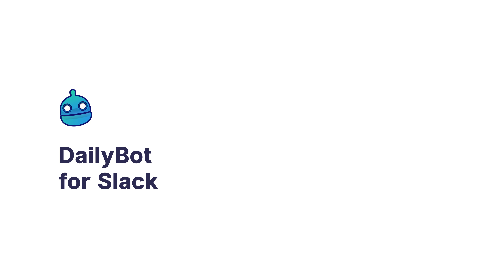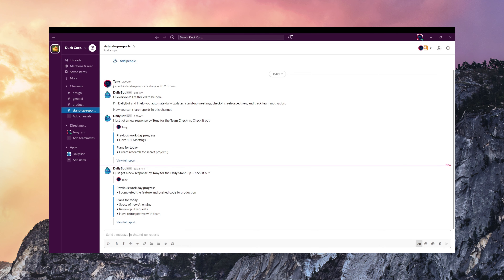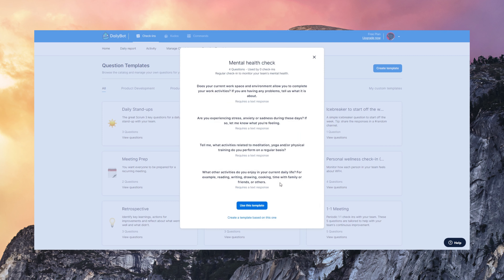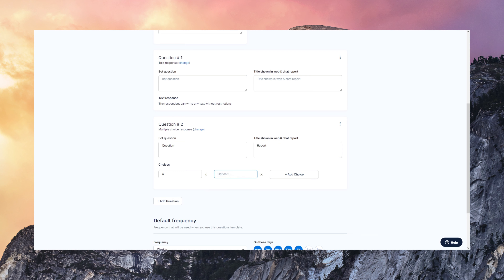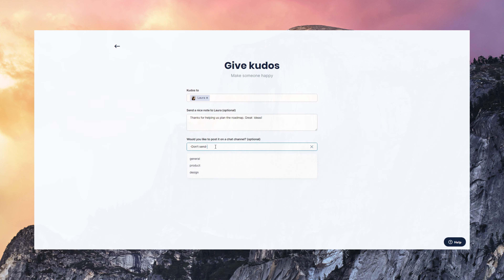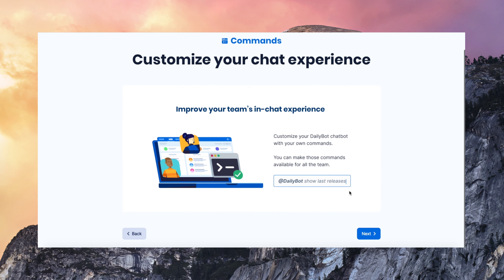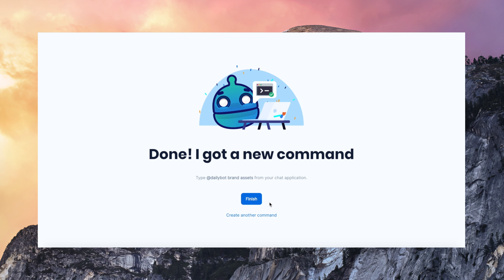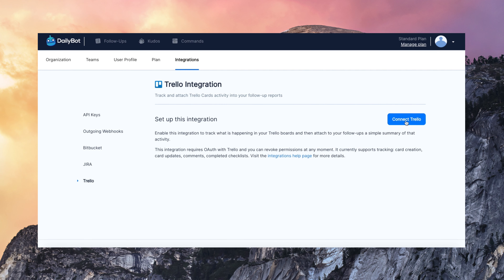DailyBot for Slack — daily check-ins, agile stand-ups, polls, mood tracking and kudos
This is a simple high level demo of DailyBot's features and how they integrate with Slack.

DailyBot is also available for Microsoft Teams and Google Chat.

Key product features:
- Agile: daily stand-ups, retrospectives, sprint check-ins automation
- Mood: track motivation and run mental health check-ins
- Appreciation: use Kudos to bring continuous positive feedback and appreciation for our team
- Shortcuts and commands: create your own chatbot commands to customize your chat experience
- Integrations: connect DailyBot with thousands of apps or your own system, using Zapier, webhooks or APIs
- Insights: a well-executed web interface
- Security: full encryption and security practices for enterprise-grade service

DailyBot supports multiple timezones. The chatbot is fluent in multiple languages: English, Spanish, Portuguese.

[*] This video might contain information about features that have changed as DailyBot is evolving constantly. Please access the product to see each feature and its most updated version.